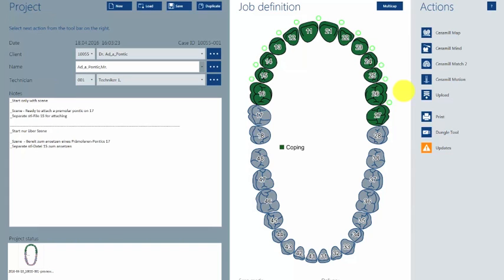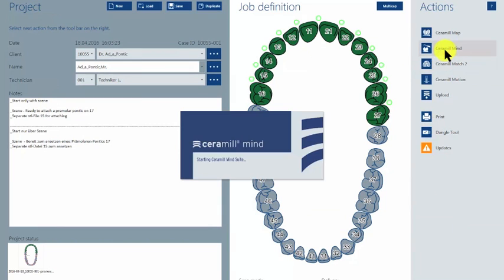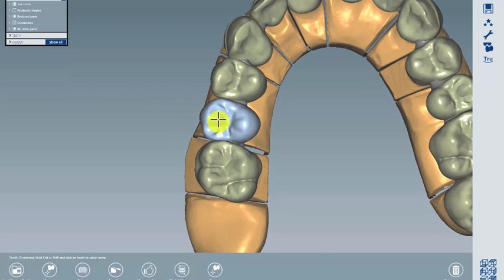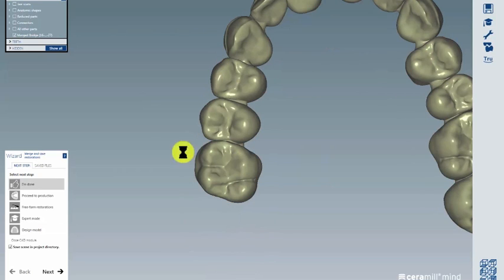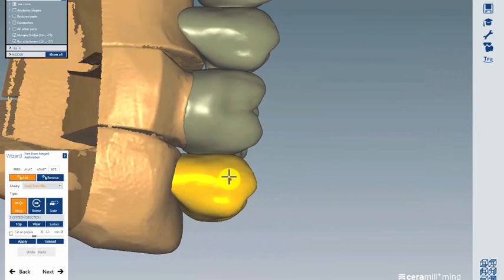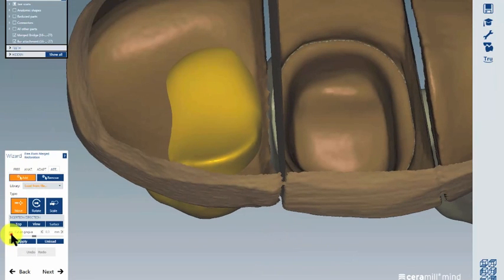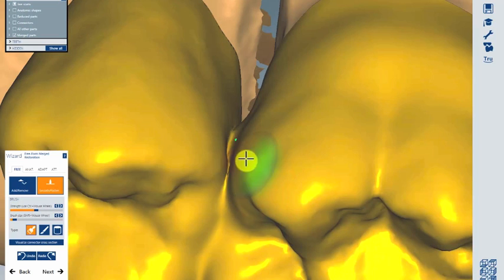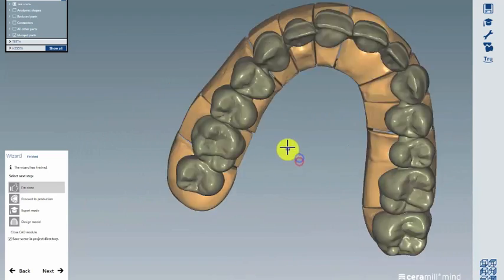Ceramill Mind - Insertion of missing parts in a finished construction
Learn how to insert missing parts (e.g. pontics) easily into your finished construction in a few easy steps.